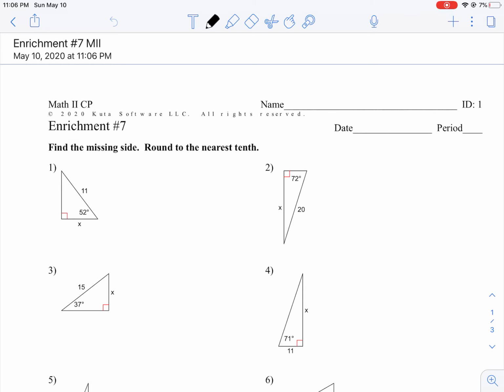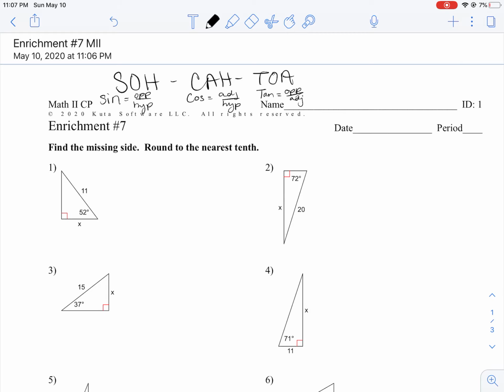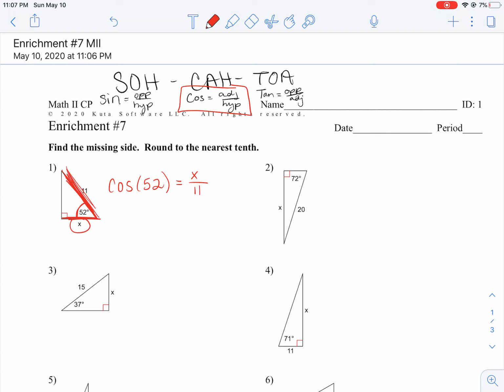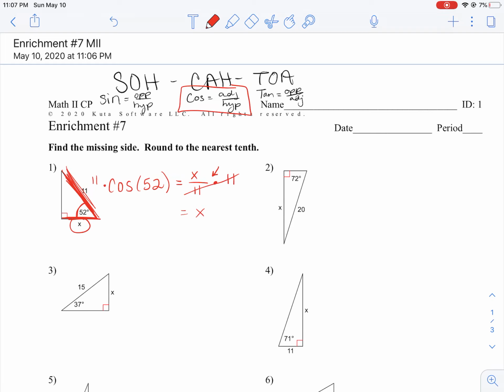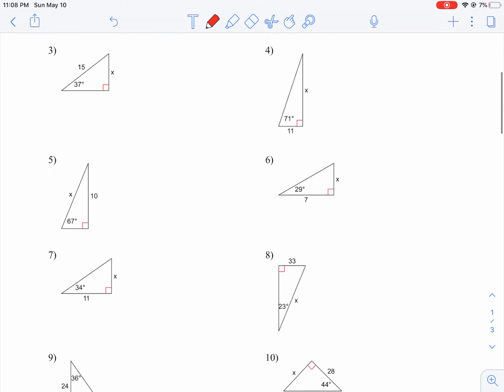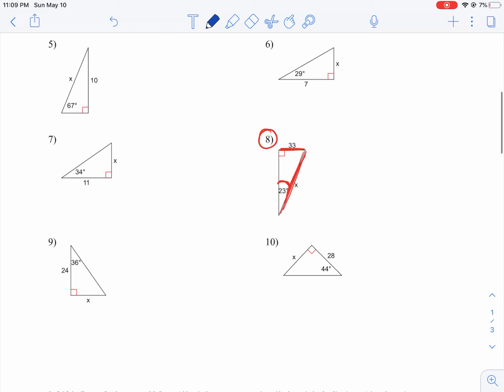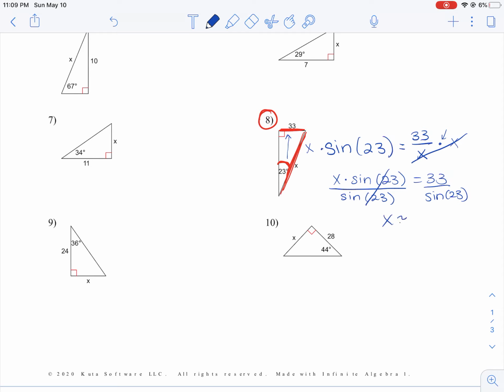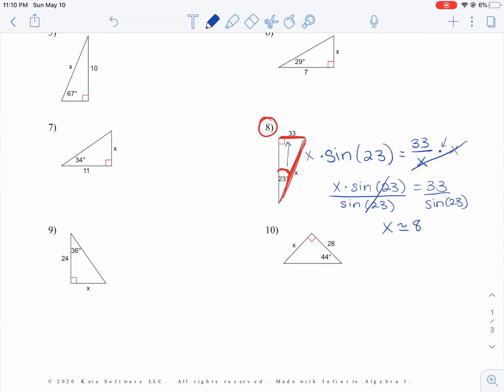Math 2: Sine Cosine Tangent Missing Side Problems